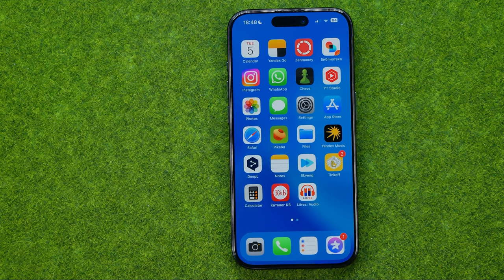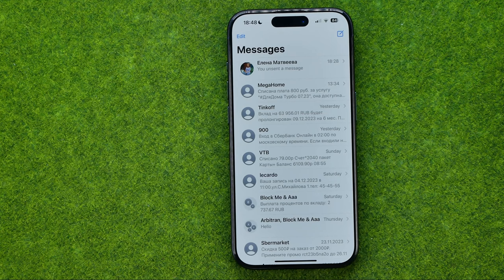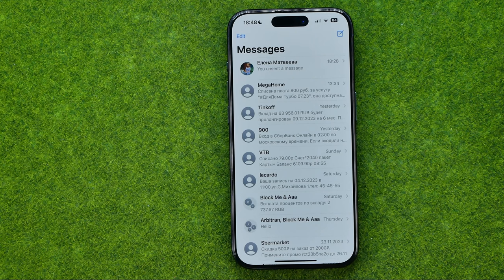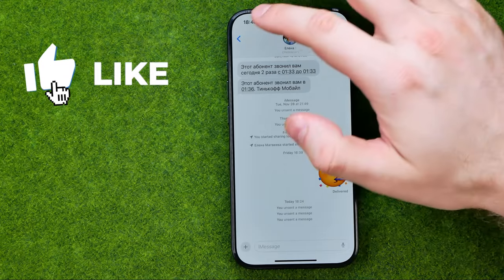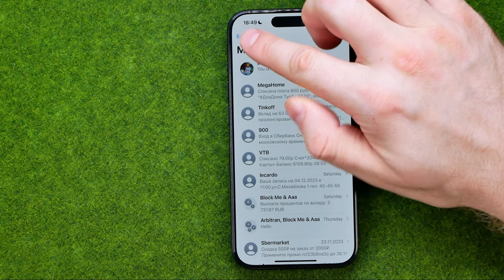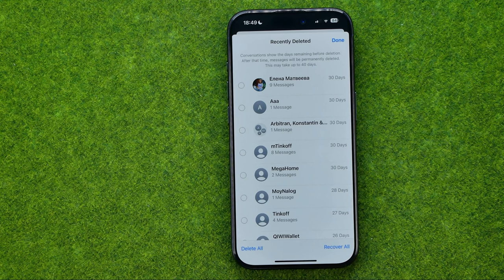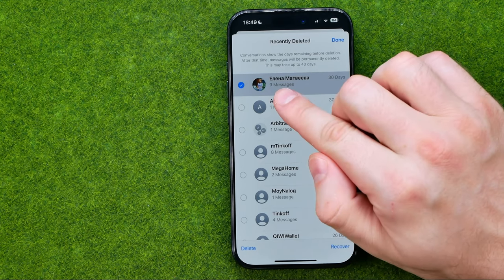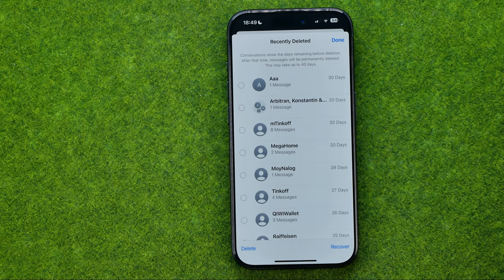How to Erase Deleted Messages on iPhone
Here's how to erase deleted messages on iphone